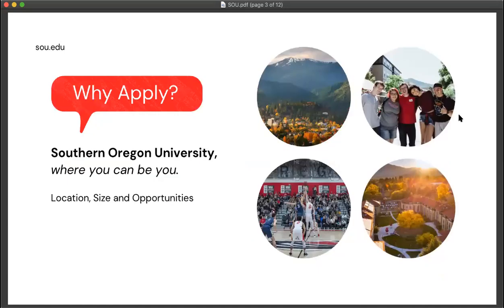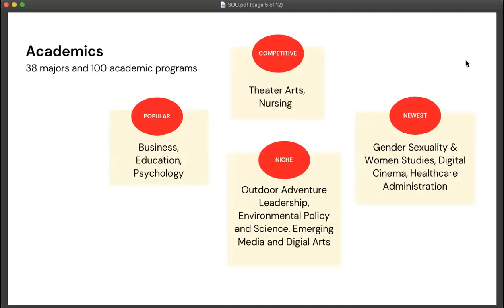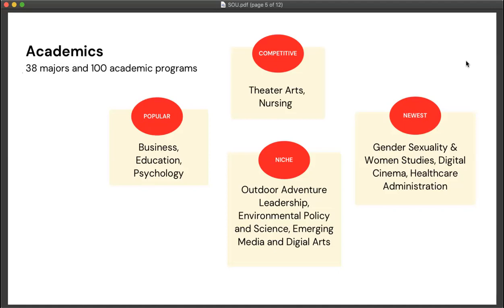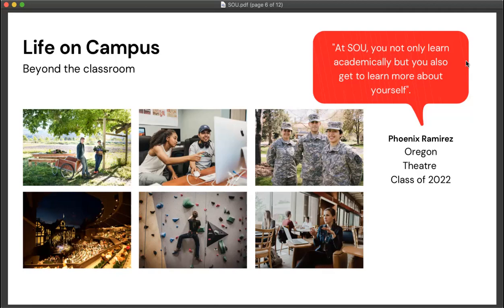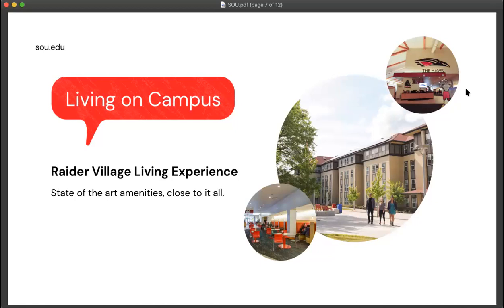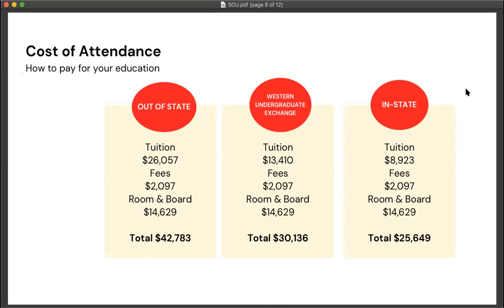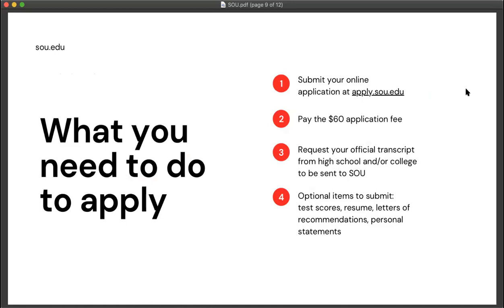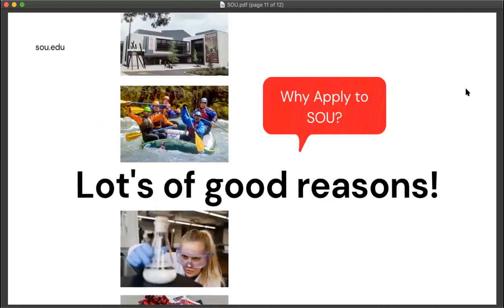Why Apply to Southern Oregon University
We asked Oregon colleges a simple question: Why Apply? This is Southern Oregon University’s answer.

Are you exploring colleges? Interested in learning about more colleges in Oregon?